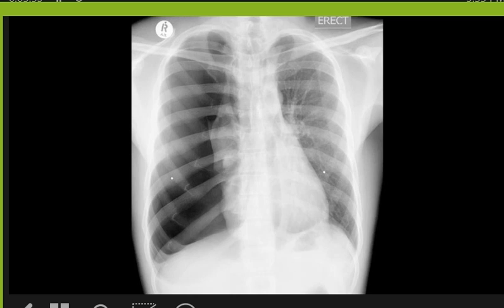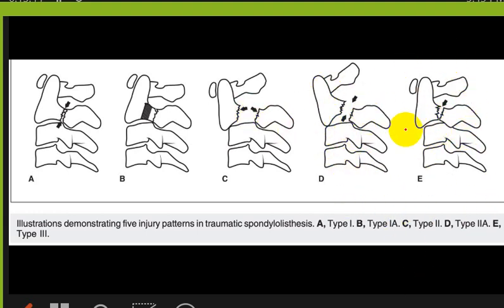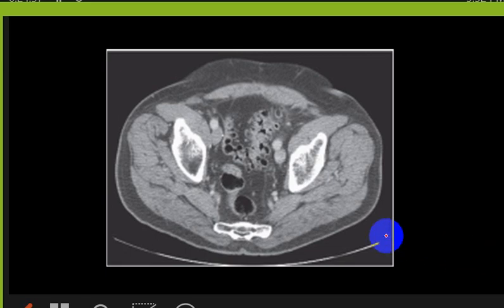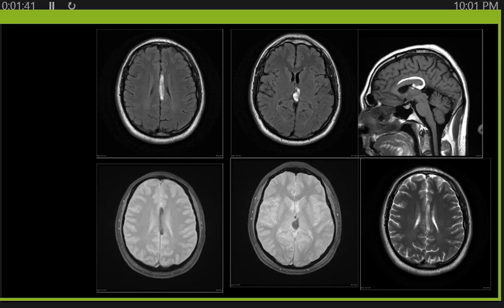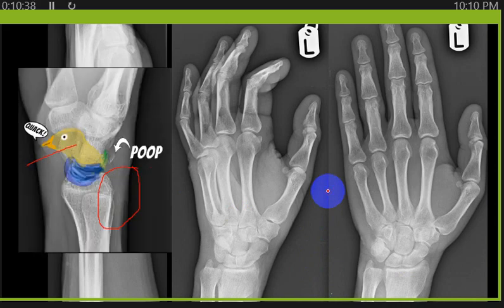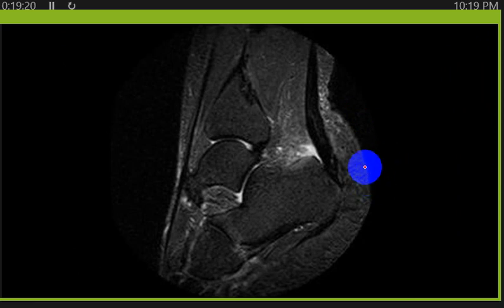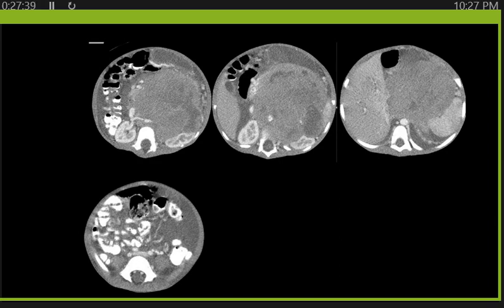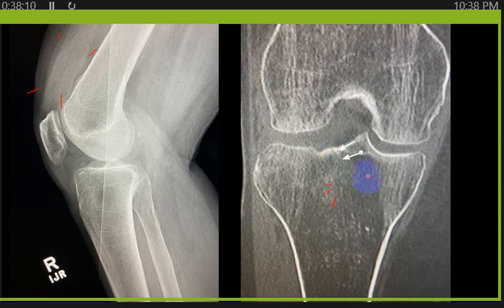028 Remote E-Radiology Learning - Case Discussion 019 Jordanian Radiologic Society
This is about 67 min case discussion with radiology residents in collaboration with Jordanian Radiologic Society we discussed mixed cases Hopping you like it